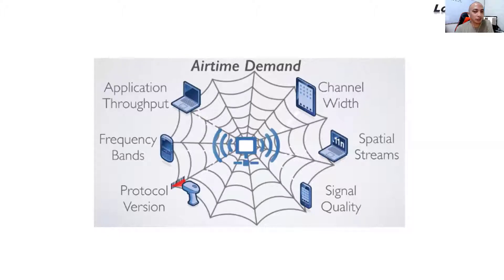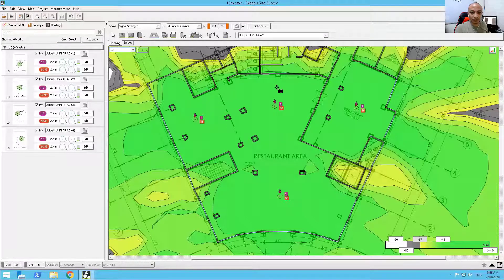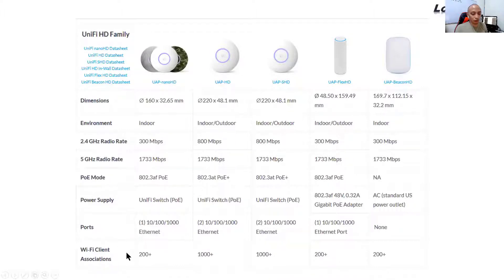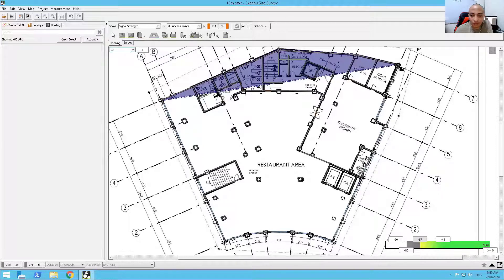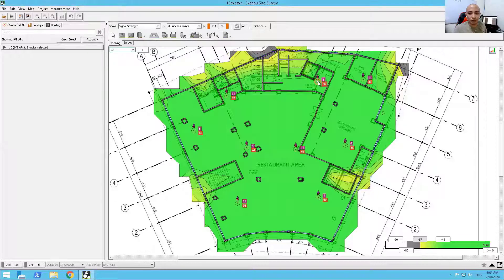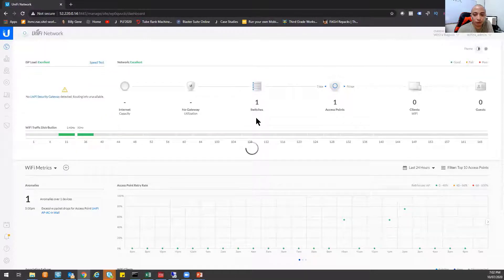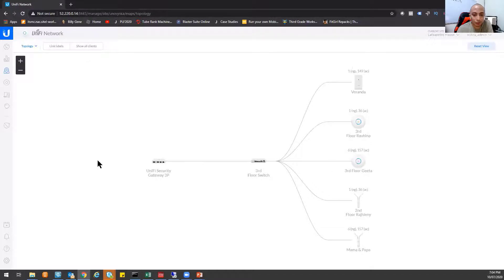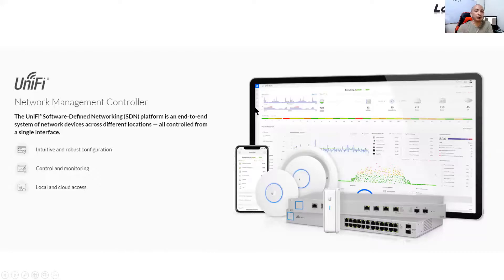[Video 3] Wireless Network Design - Capacity & Hardware Planning plus SD WAN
Here's Video 3 on my Wireless Network Design training video where I discuss how to do Capacity Planning, Hardware Checks, and SD-WAN Integration.

Hope you enjoyed this video about [English] Wireless Network Design - Capacity & Hardware Planning plus SD-WAN (Video 3)

Don't forget guys, if you like this video please "Like", "Favorite", and "Share" it with your friends to show your support - it really helps me out!